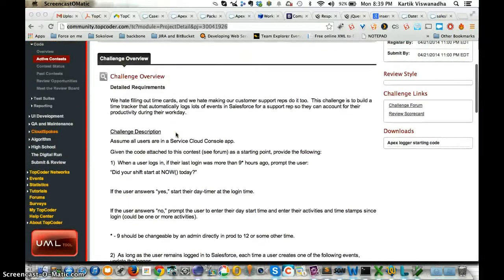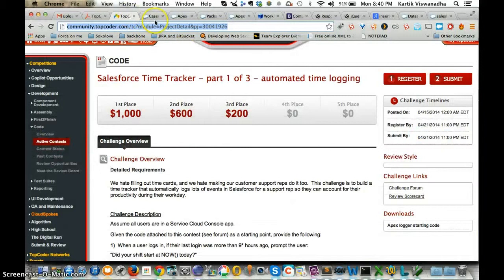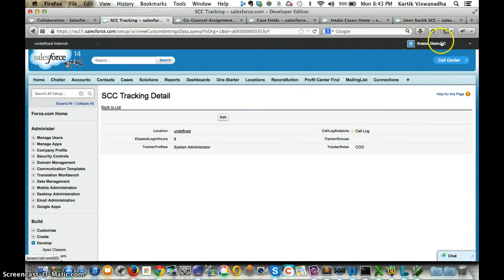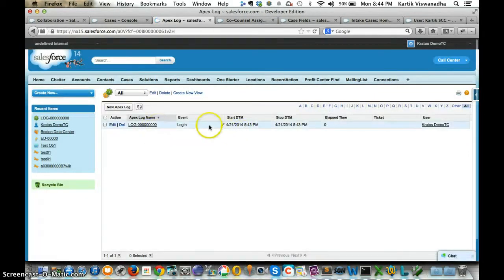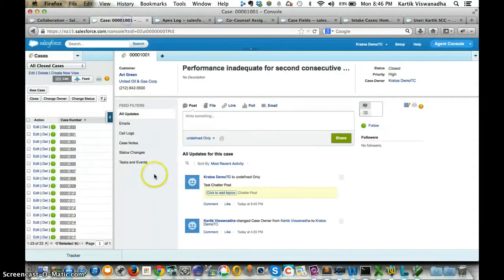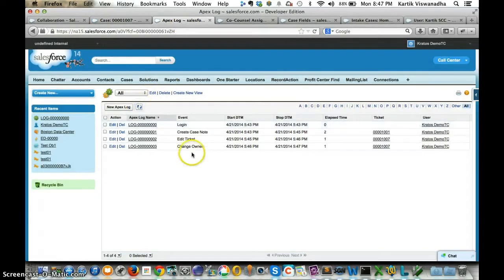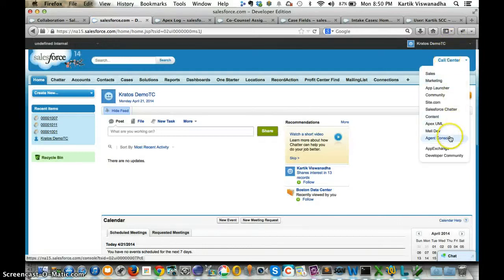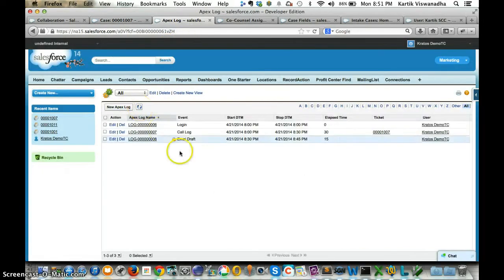Salesforce Time Tracker Functionality & Configuration